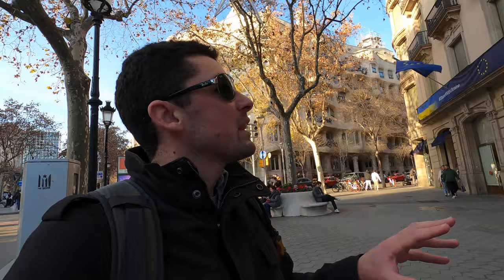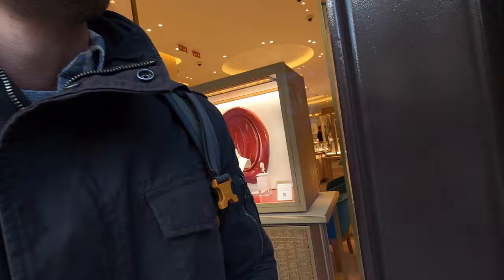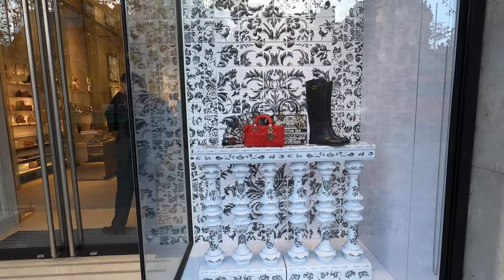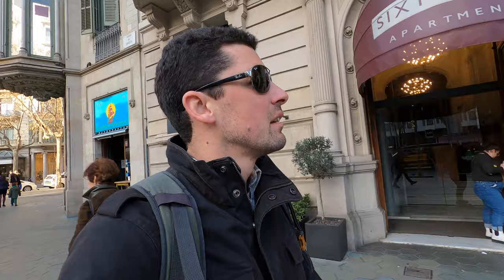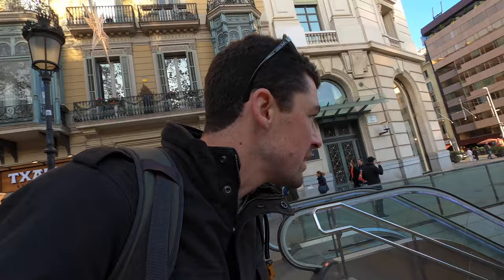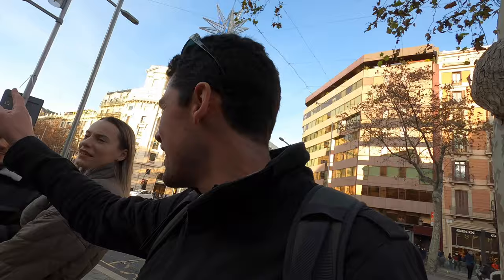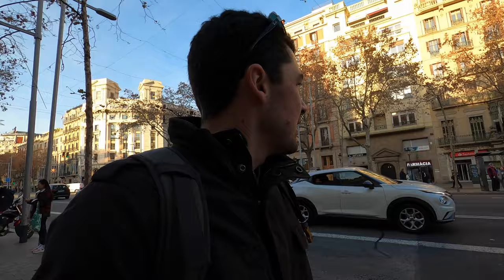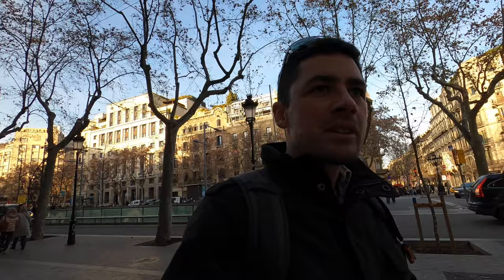Luxury Shopping and Stunning Architecture on Passeig de Gràcia, Barcelona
Join me as I explore Passeig de Gràcia, one of the best streets in the world! Marvel at the breathtaking architecture while window shopping at high-end stores. From Gaudí’s masterpieces like Casa Batlló to luxurious brands like Chanel and Louis Vuitton, this street offers a unique blend of culture and luxury.

Highlights:

 • Stunning architecture by Antoni Gaudí
 • Luxury shopping experience
 • Cultural and historical insights

If you are a fashion lover Passeig de Gràcia is your essential destination in Barcelona. Its large designer stores are a pleasure to peruse, whether you have any intention of making a purchase or not. Stores including Prada, Gucci, Loewe, Burberry and Dolce and Gabanna can all be found.